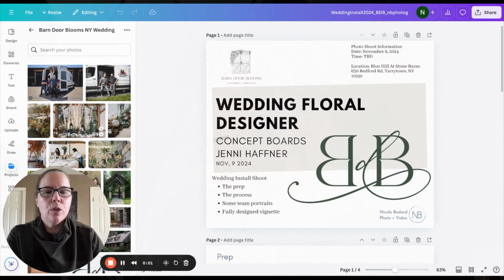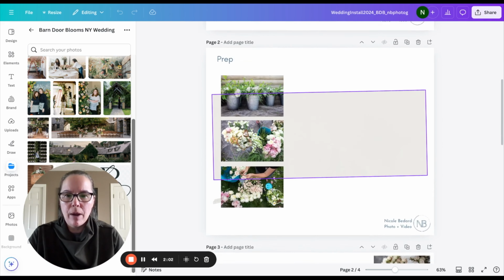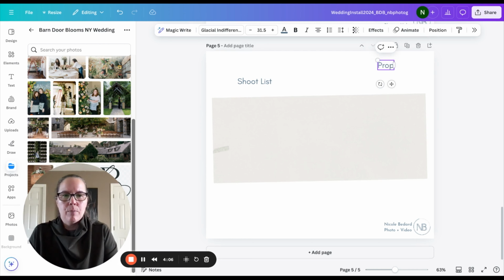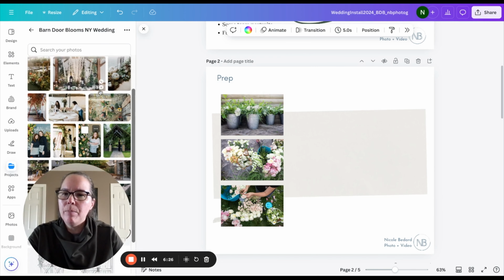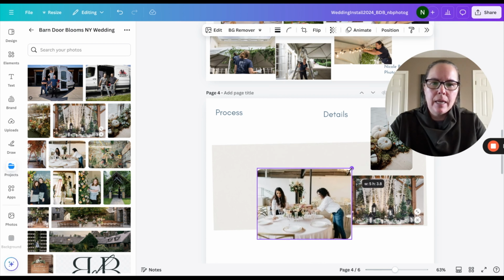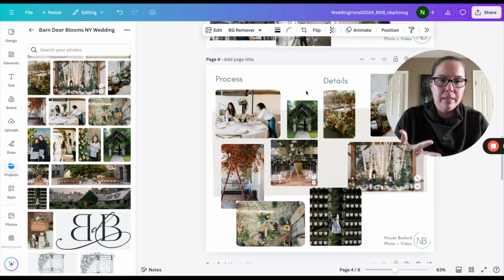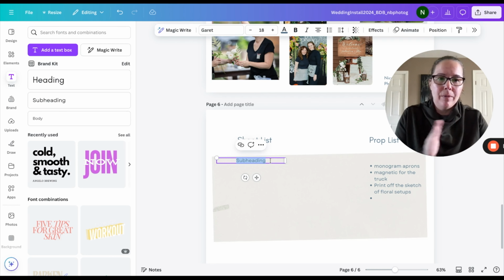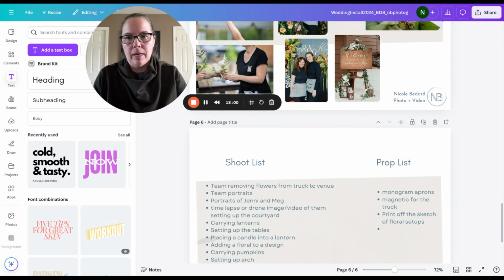How To Create Concept Boards For Your Brand Photography Clients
Download my Concept Board Canva Template that I have been using for years here

I love creating concept boards/ mood boards for my brand photography clients. It's a great way to communicate your vision as a brand photographer to execute on the photo shoot goals.  I create these concept boards for my clients and I present them during our strategy meeting. This is a collaboration with my business client.  They do not have to create pinterest boards or fill out a questionnaire.  Check out my process and how I use this powerful communication tool

Also access my Pinterest page here to help you create your next concept boards:

Amazon shop